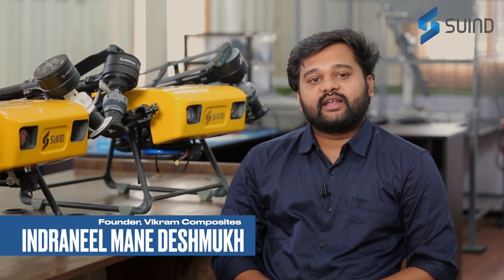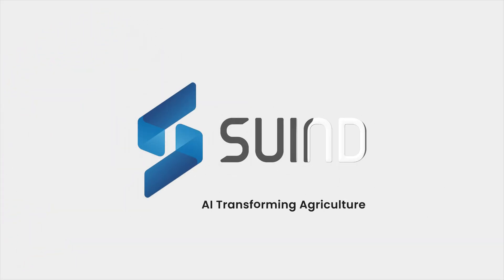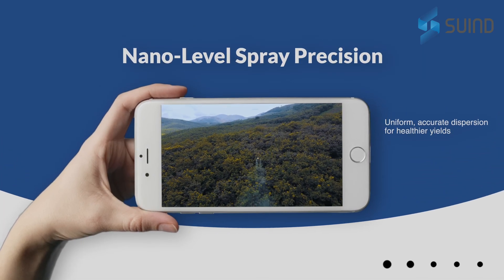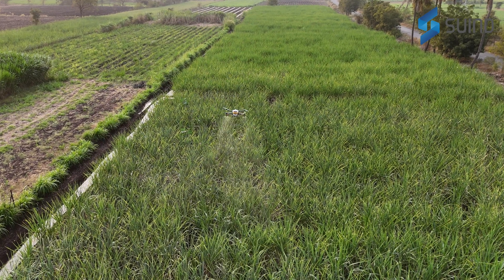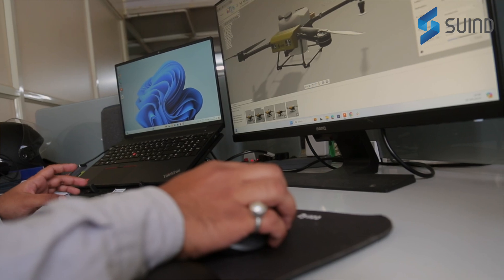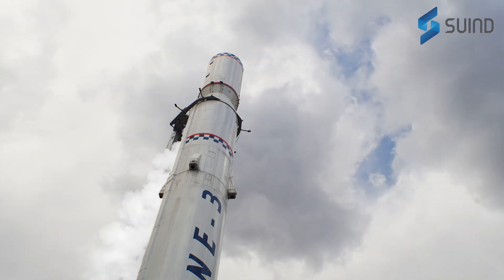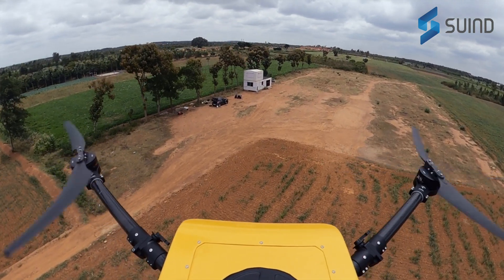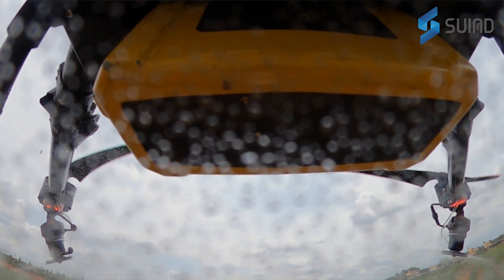How the Bumblebee Drone is Made | Inside the Manufacturing Process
Ever wondered how the innovative Bumblebee Drone comes to life? Join Indraneel Mane Deshmukh, Founder of Vikram Composites, as he takes us through the meticulous manufacturing process of this cutting-edge agricultural drone.

From selecting advanced composite materials to precision assembly and rigorous testing, discover how technology, craftsmanship, and innovation merge to build a drone that is transforming modern agriculture. This behind-the-scenes look reveals every step of the journey, showcasing the expertise and dedication that make the Bumblebee a standout in the industry.